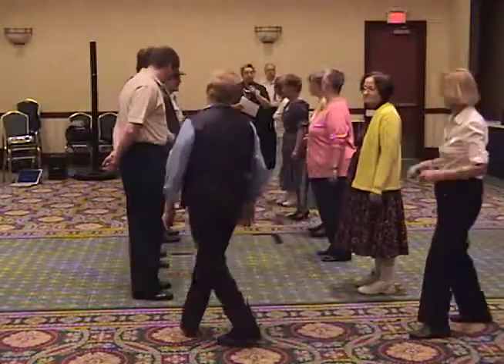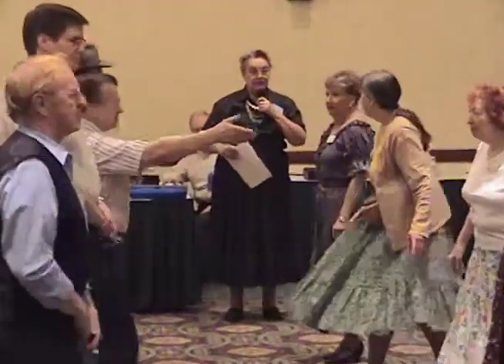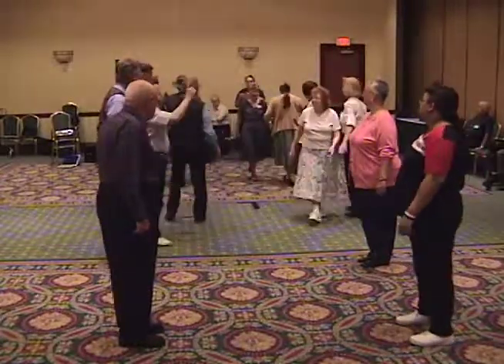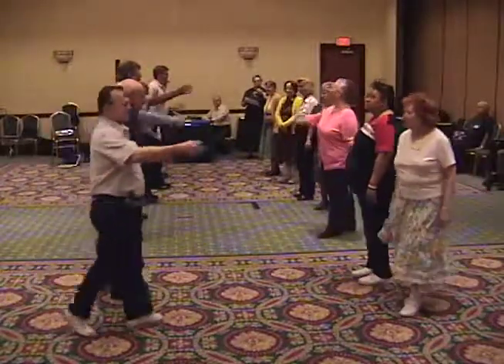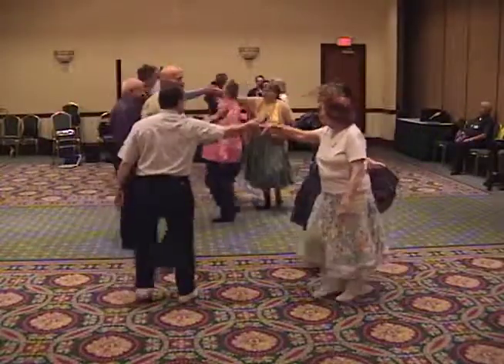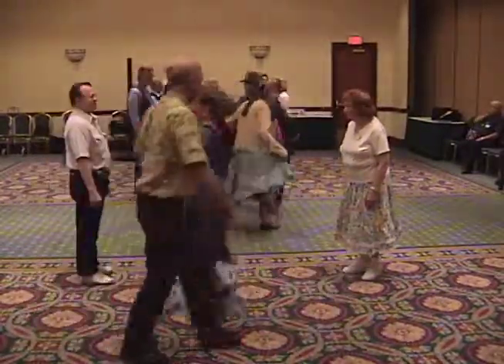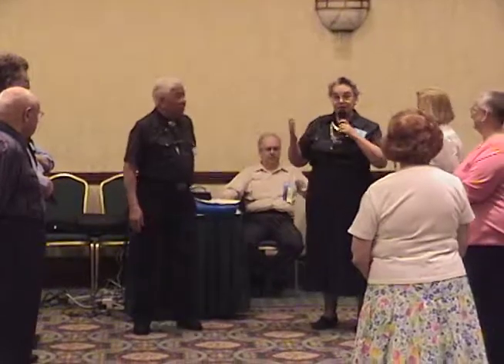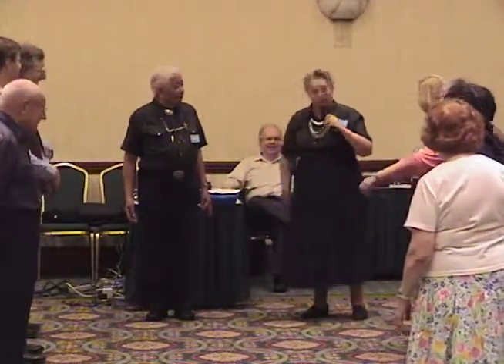Fisher's Hornpipe Colonial Dance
To see similar dances go to the book "Dancing For Busy People" and view the blog DFBP. This is a training video for dance teachers.  The dance is a triple minor contra.  I.e. the small sets are groups of three couples.  The dance way presented at the Beginner Dance Party Leader's Seminar in 2006 by Yona Chock.